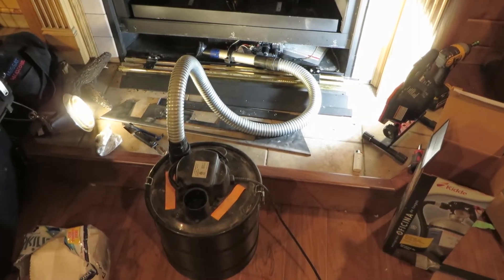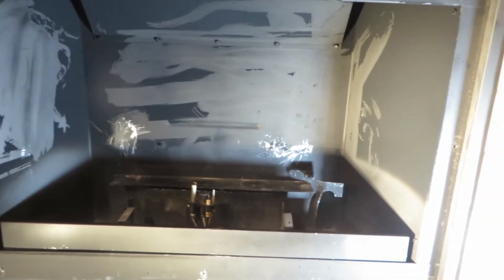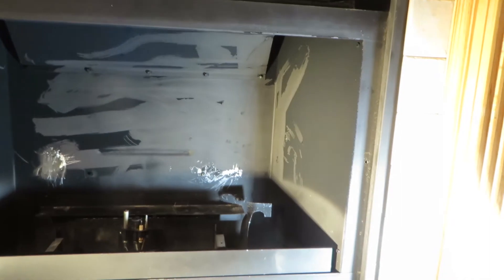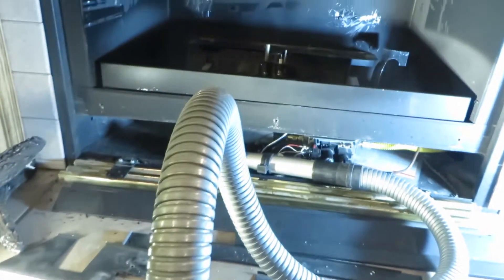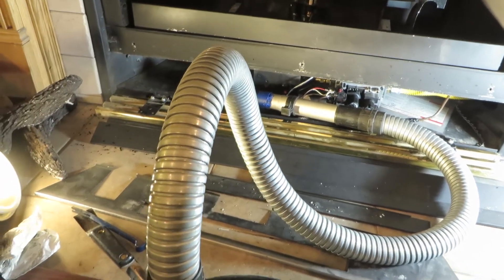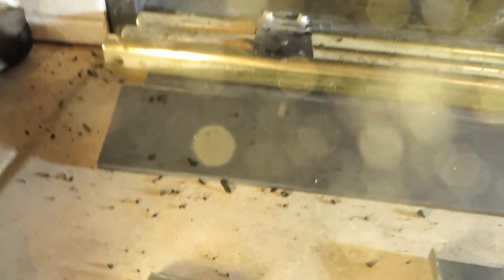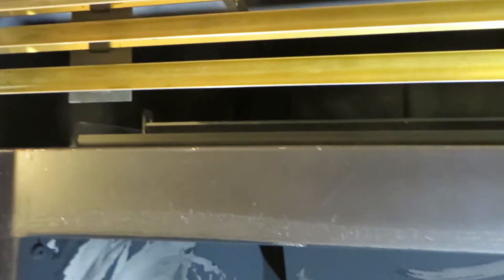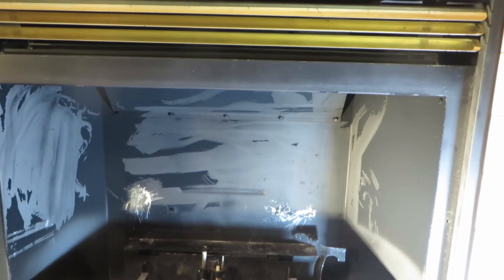Obadiah's: Gas Fireplace Troubleshooting - Cleaning Black Soot Off Interior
Woody from Obadiah's shows you the best method for removing black soot from the interior of a gas fireplace.

Give us a call at:
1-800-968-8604 (Monday - Friday, 9:00 AM - 5:00 PM MST)